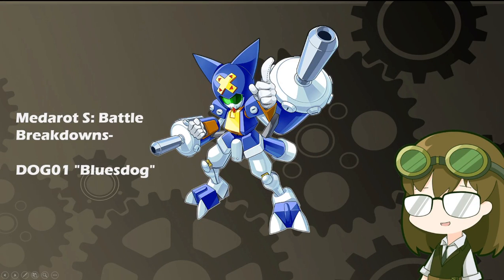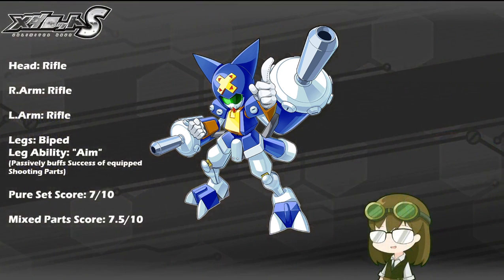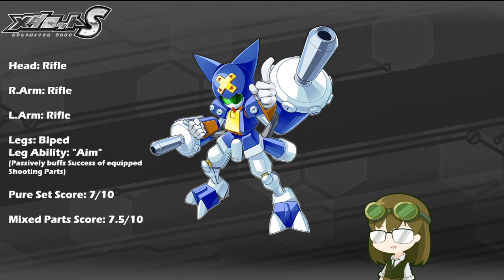Robattle Analytics: DOG01 "Bluesdog"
An iconic model to anyone that's watched the anime, this cerulean dog type is an expert marksman when it comes to the art of the bullet!

DOG01 "Bluesdog"
Rifle/Rifle/RIfle, "Aim"